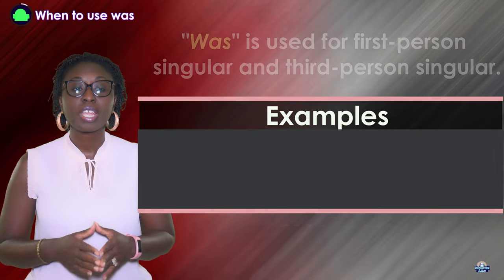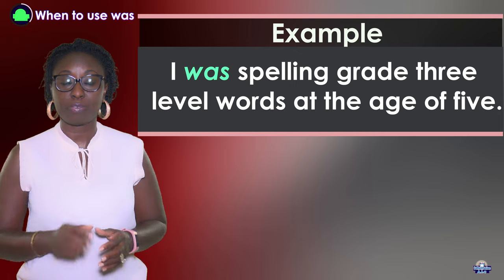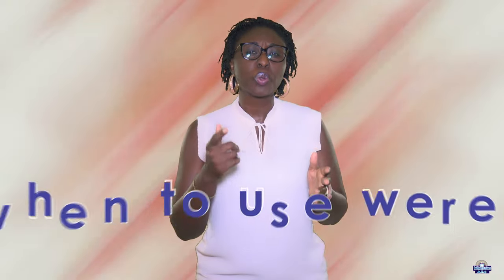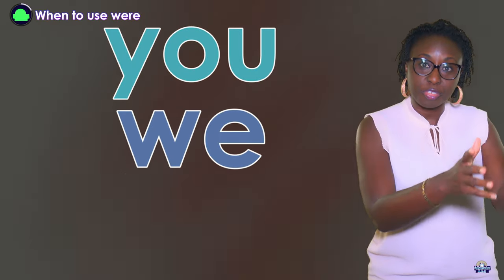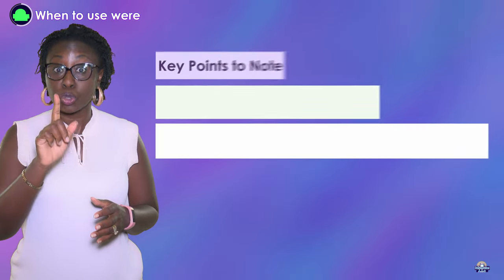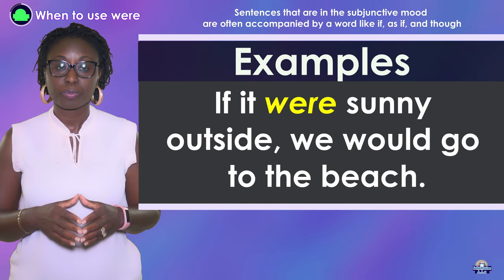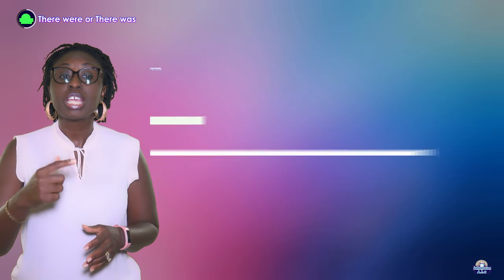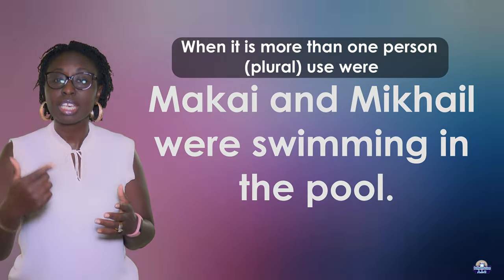was or were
“Was” and “Were” are the past tense of the verb “(to) be.”